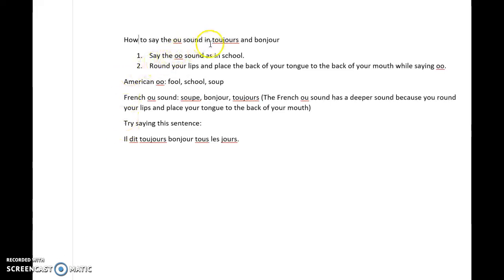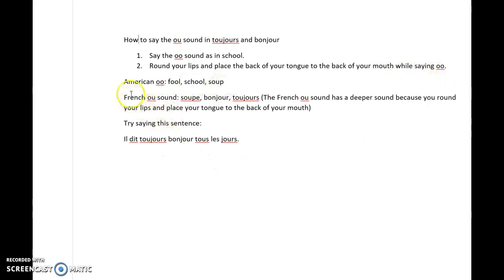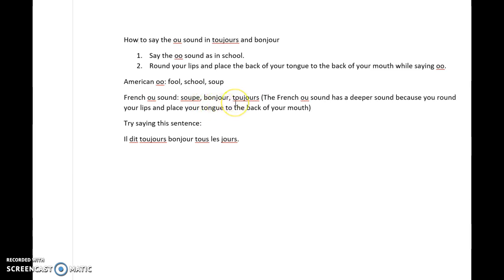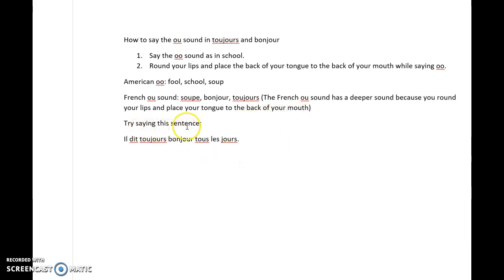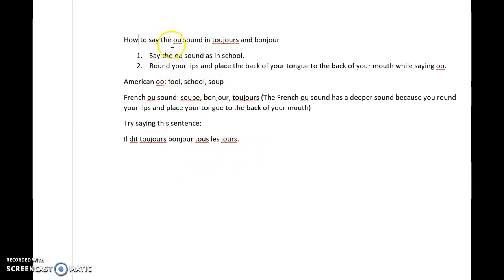How to say the ou sound in bonjour